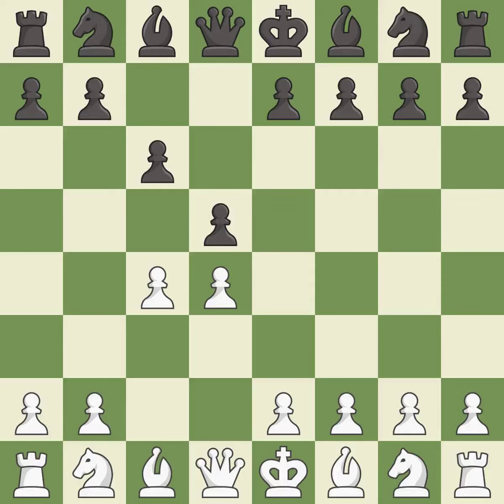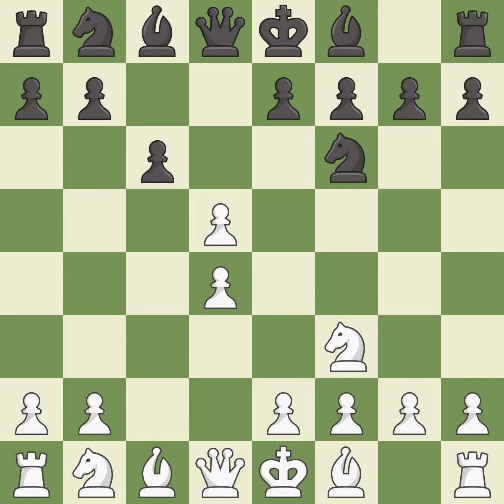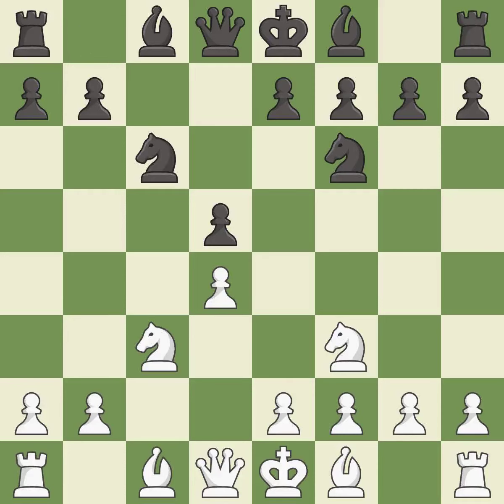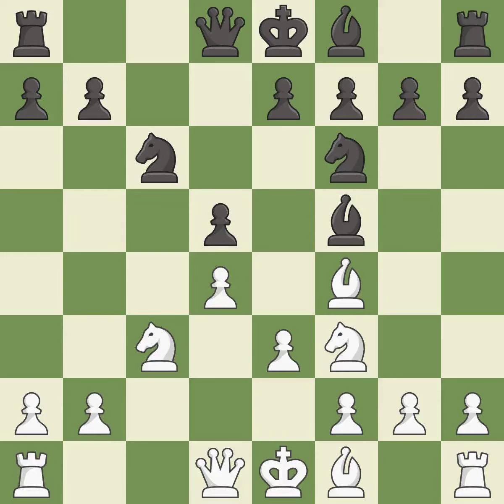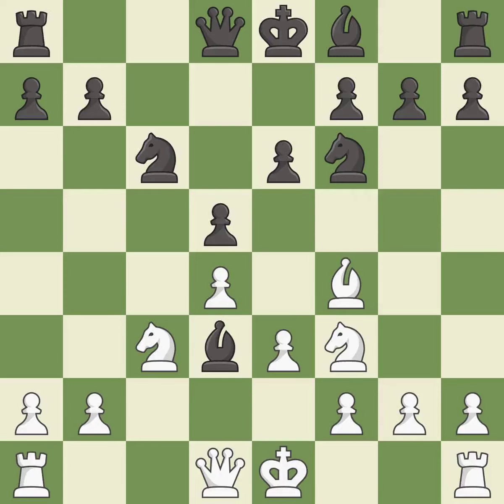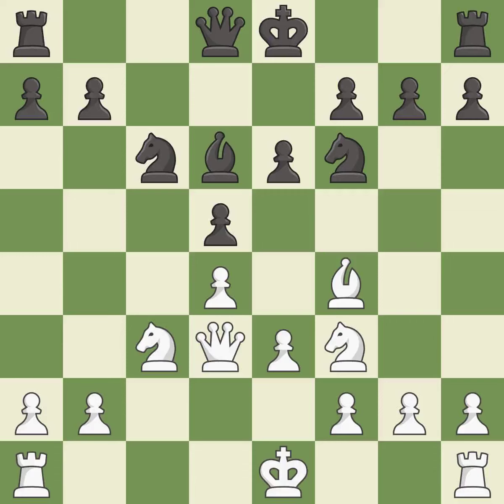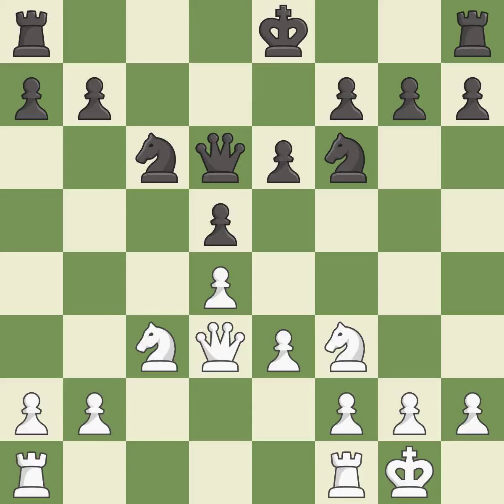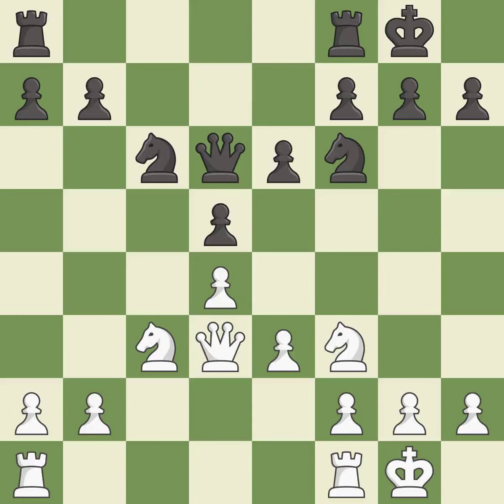White Georgiev Kiril (MKD), Black Azmaiparashvili Zurab (GEO),Slav Defense: Exchange, Symmetrical L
Slav Defense: Exchange, Symmetrical Line, 7.e3 e6 8.Bd3 Bxd3 9.Qxd3 Bd6 10.Bxd6 Qxd6 11.O-O O-O 12.Rac1,